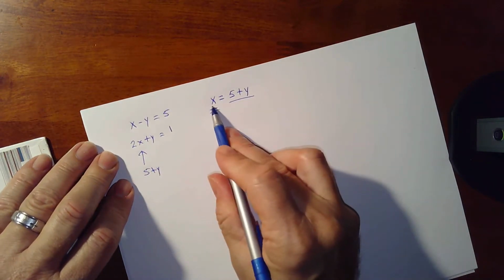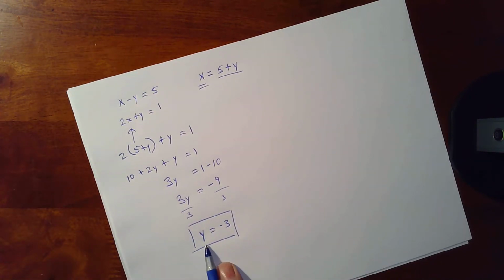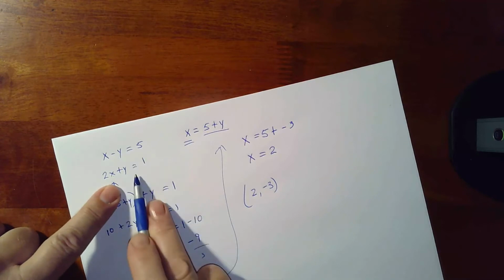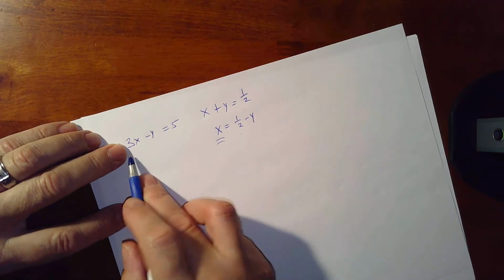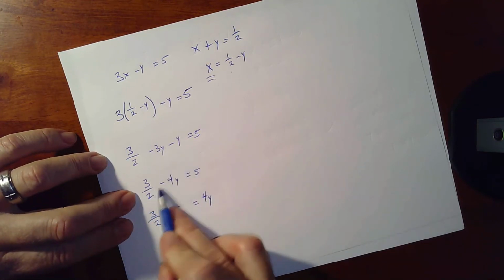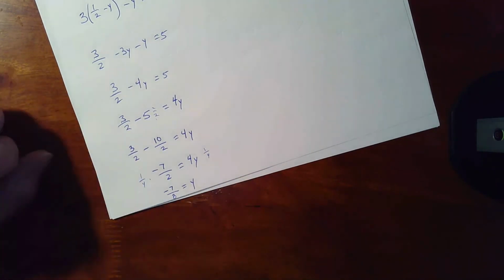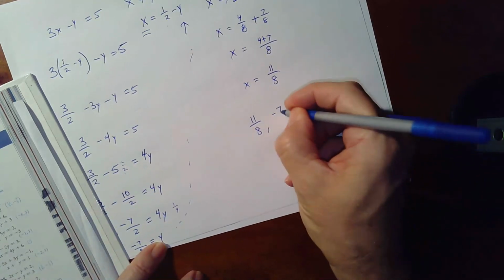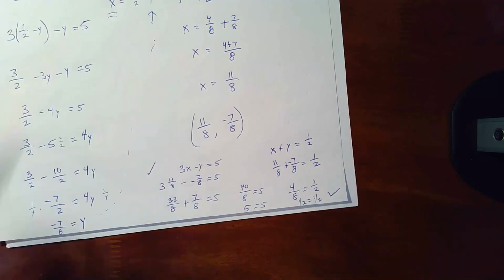two eqn 2 unknowns subs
MA111
Solving 2 Equations with 2 Unknowns using substitution method.